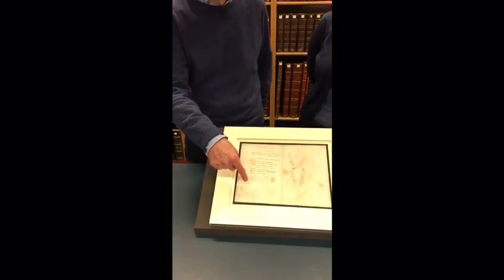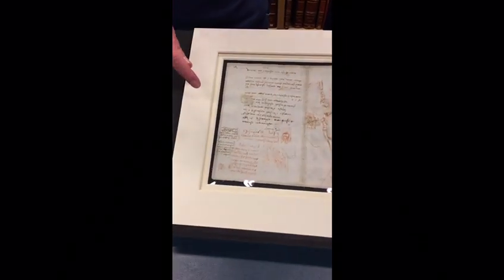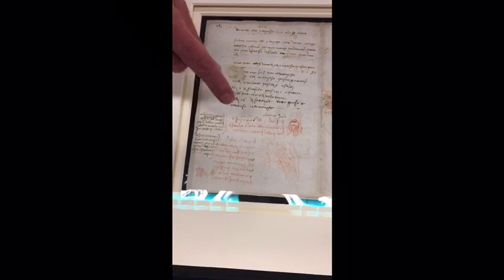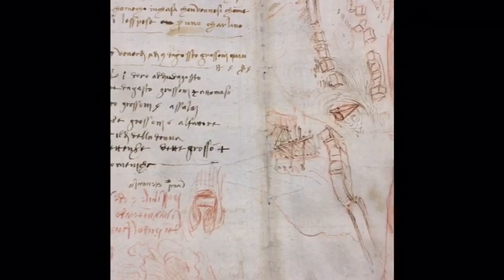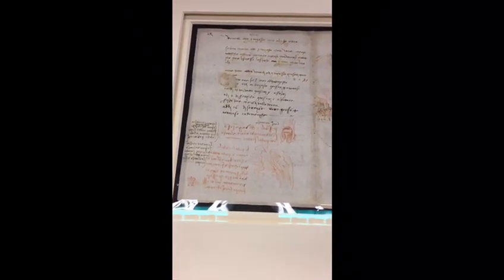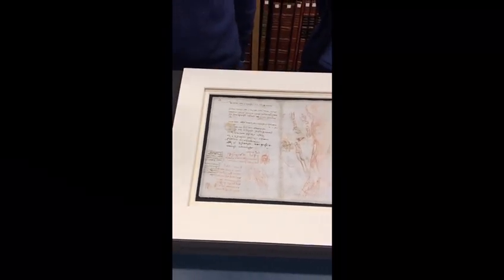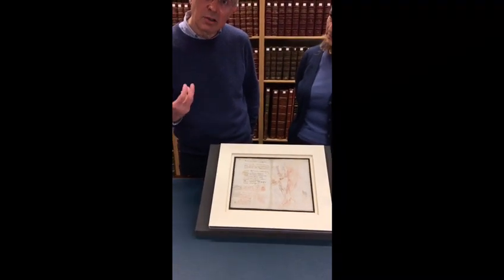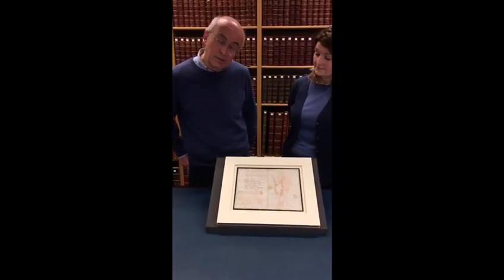Curators on Camera: Leonardo da Vinci's 'mirror writing'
Many of Leonardo’s manuscripts are written in his characteristic 'mirror writing', left-handed and moving from right to left. But do you know why he wrote in this way?

Curator Stephen takes a closer look with the Codex Arundel (Arundel MS 263, ff. 271v-278r).

Leonardo da Vinci: A Mind in Motion (open 7 June – 8 September 2019) displays, for the first time in the UK, highlights from one of the British Library’s finest treasures, the Codex Arundel, alongside the Codex Forster from the V&A and a selection of sheets from the Codex Leicester.